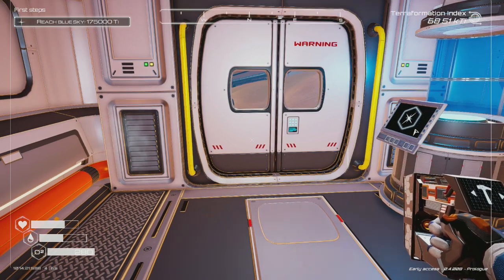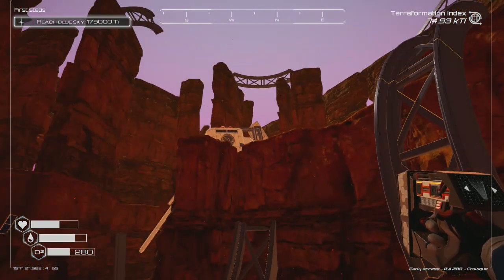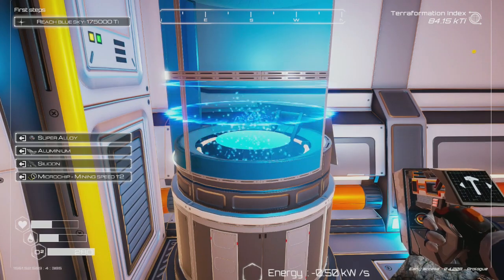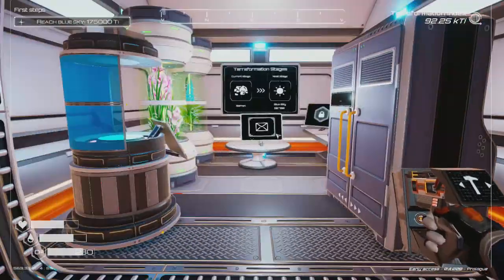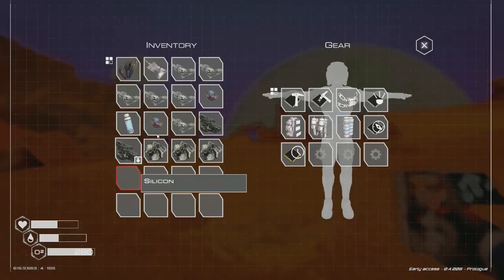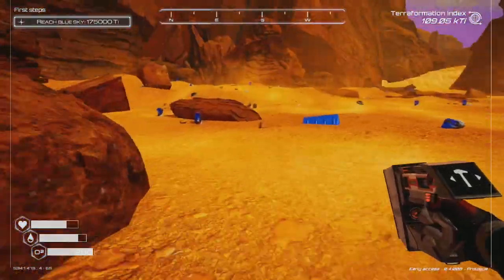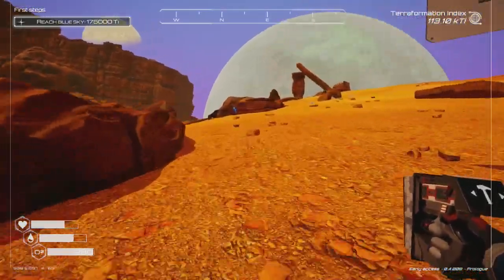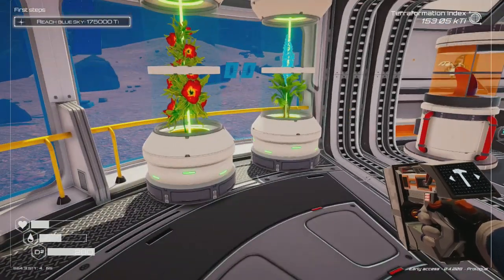A Blue Sky - The Planet Crafter - Let's Play part 5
We successfully turned the sky into blue and are now looking to create some clouds for the atmosphere.